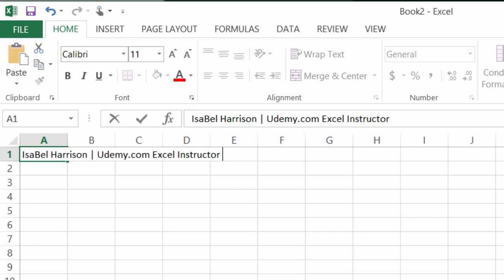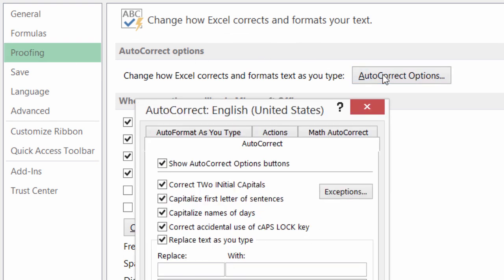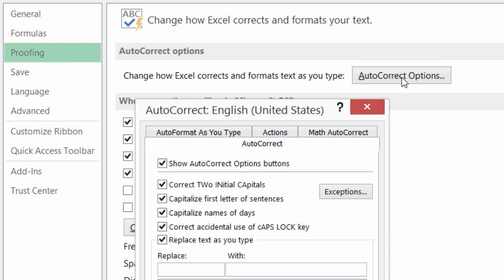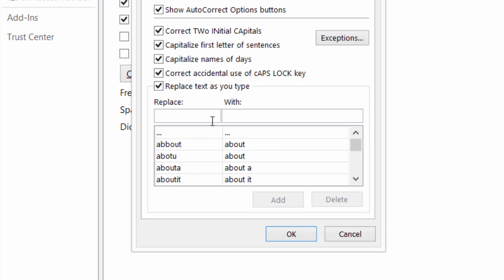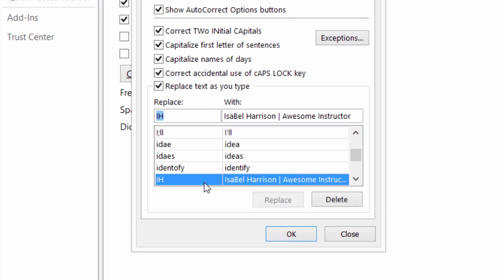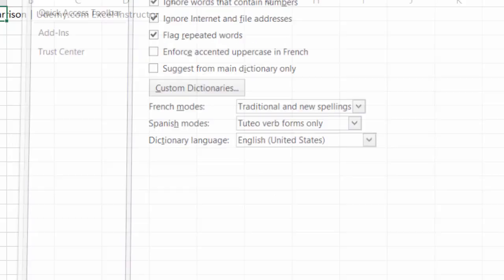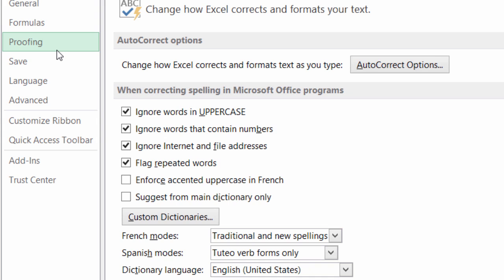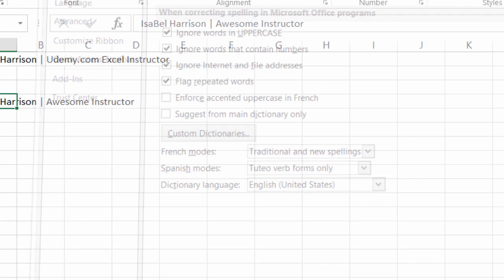Excel AutoCorrect Secrets | Stop Repeating the Same Text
Learn how to supercharge your productivity in Excel using AutoCorrect. In this tutorial, you'll discover how to create custom text shortcuts that instantly expand into names, titles, phrases, paragraphs, and other frequently used content with just a few keystrokes.

Most people think AutoCorrect is only for fixing spelling mistakes, but it can also be used as a powerful text-expansion tool. If you regularly type the same information over and over, AutoCorrect can save you hours of repetitive typing.

WHAT YOU'LL LEARN:
• How AutoCorrect works in Excel
• Creating custom text shortcuts
• Using abbreviations to insert longer text
• Managing AutoCorrect entries
• Editing and deleting custom shortcuts
• Built-in AutoCorrect features and symbols
• Productivity tips for repetitive typing
• Sharing AutoCorrect techniques across Office apps
• Using AutoCorrect in Excel, Word, Outlook, and PowerPoint

WHY USE AUTOCORRECT?
Instead of typing the same names, titles, email signatures, instructions, or standard responses repeatedly, you can create a short code that automatically expands into the full text.

TIMESTAMPS:
00:00 Introduction to AutoCorrect as a productivity tool
00:18 Example: Using shortcuts to insert frequently used text
00:38 Demonstration of text expansion in Excel
00:59 Opening Excel Options
01:13 Navigating to the Proofing section
01:17 Accessing AutoCorrect Options
01:27 Exploring built-in AutoCorrect settings
01:45 Reviewing common symbol shortcuts
02:05 Creating a custom AutoCorrect shortcut
02:22 Adding replacement text
02:30 Saving and testing the shortcut
02:51 Finding existing AutoCorrect entries
03:08 Deleting custom shortcuts
03:26 Using AutoCorrect across Microsoft Office applications
03:35 Summary and best practices